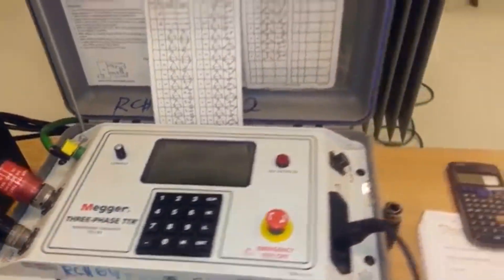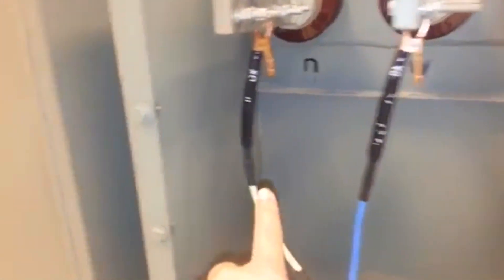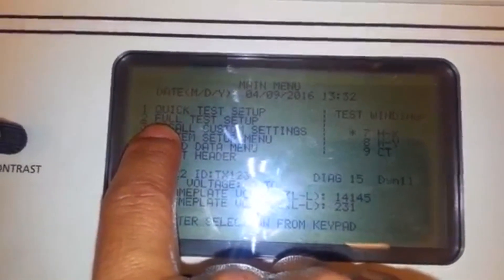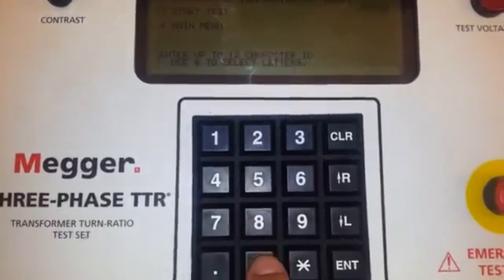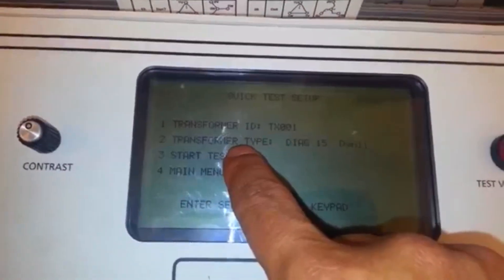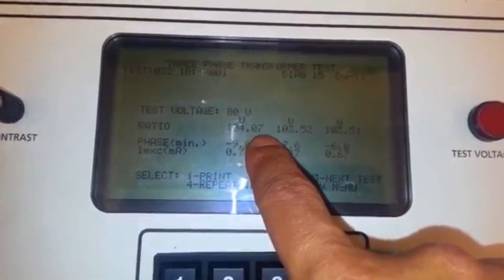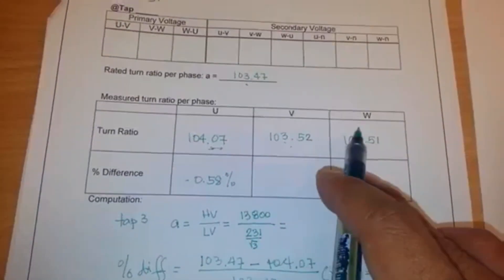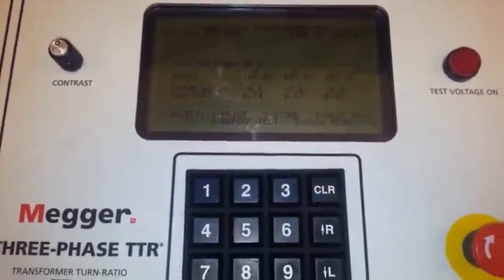Transformer Turn Ratio Test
The turns ratio test is performed on all taps of every winding. The Transformer Turns Ratio tester (TTR) is device used to measure the turns ratio between the winding